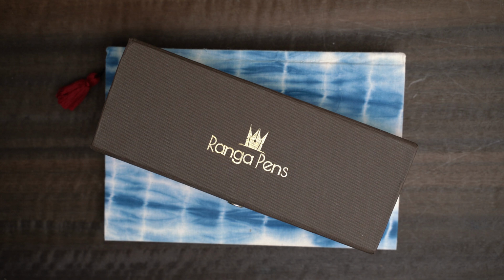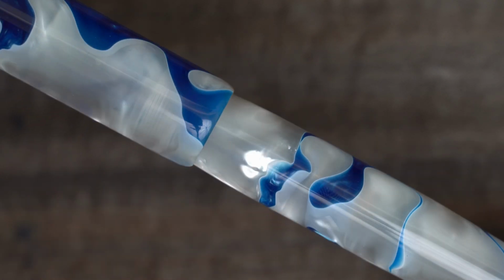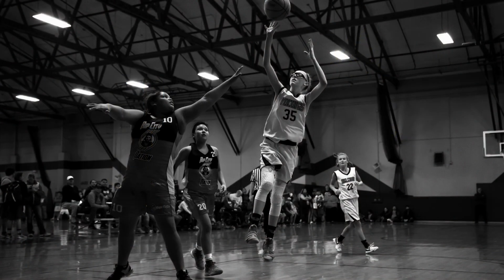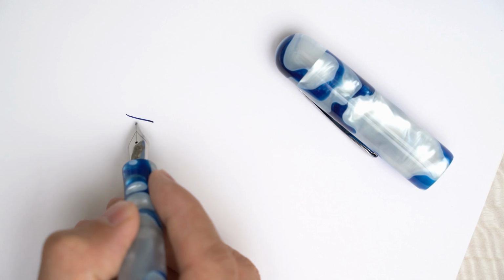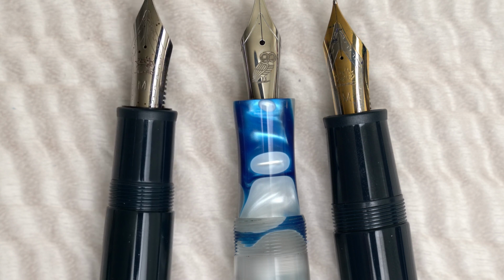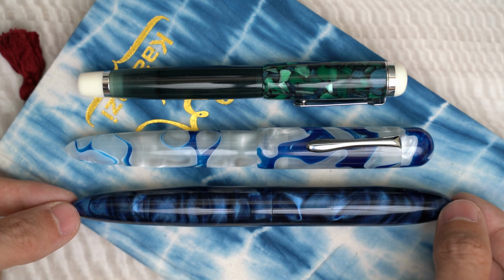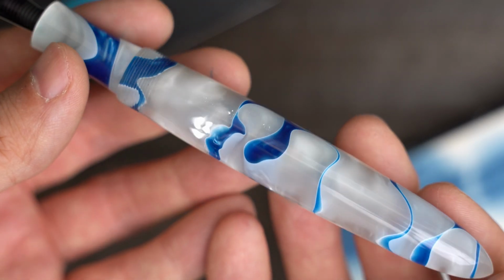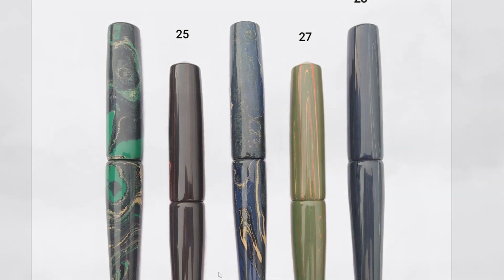The Ranga Splendour Fountain Pen: My Thoughts On Another Hand-Made Indian Pen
Ranga is firmly among my very favorite Indian fountain pen makers; they're wonderful to work with, and their pens are beautifully made and not outrageously priced. This Splendour is a large pen but is remarkably comfortable to write with.

I believe that one of the songs that I used this week came from Monstercat, so thanks Monstercat!